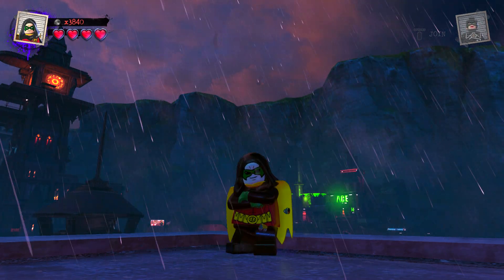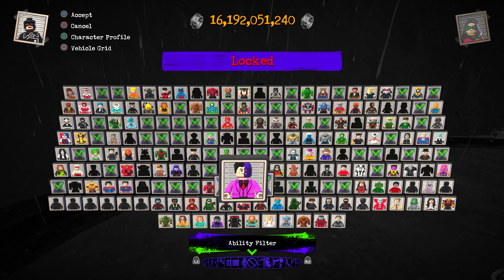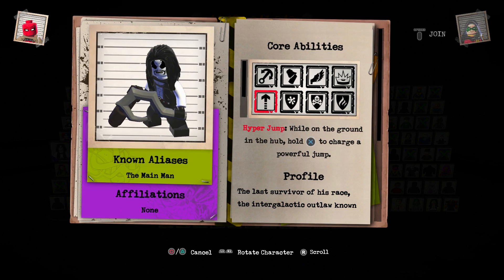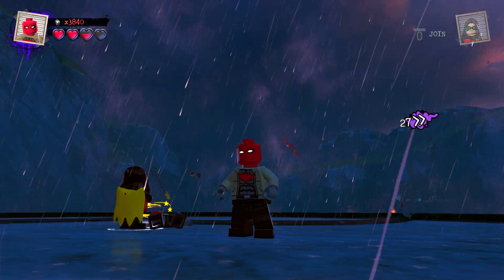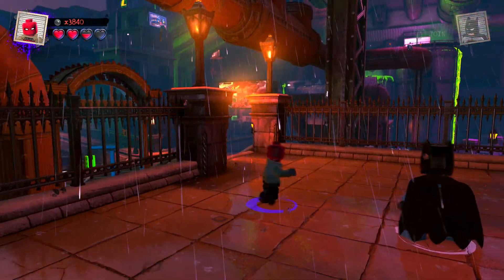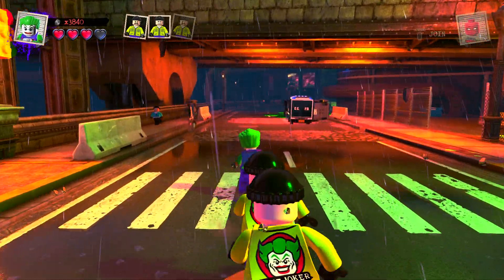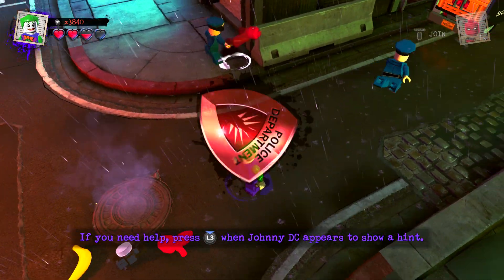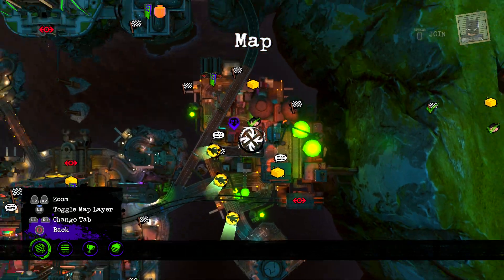Lego Dc Super-Villains Red-Hood - Unlocked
Embark on an all-new LEGO open-world adventure by becoming the best villain the universe has seen in LEGO DC Super-Villains. For the first time, a LEGO game is giving you and your family the ability to play as a super-villain, unleashing mischievous antics and wreak havoc in an action-packed, hilarious story written in collaboration with DC Comics. Add Me on Twitter Social Media